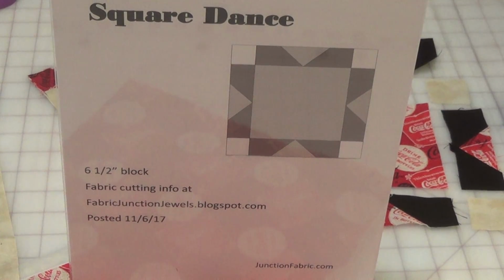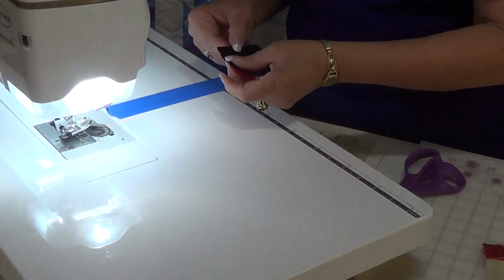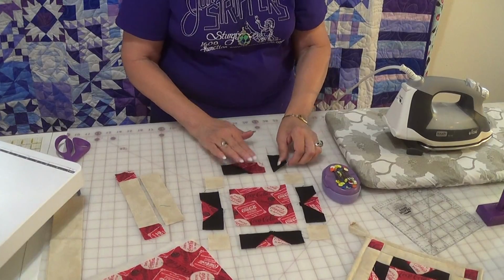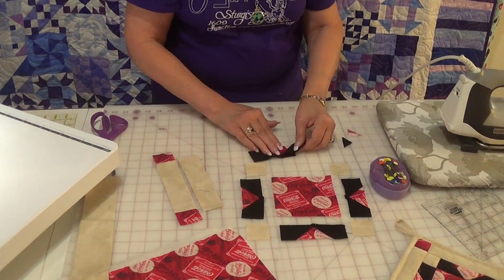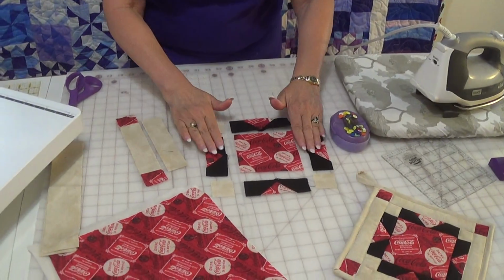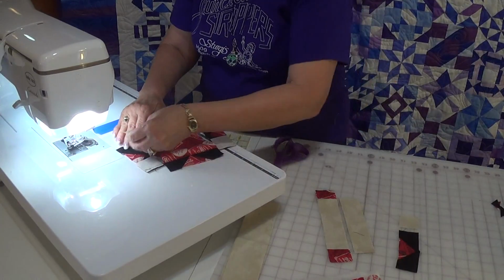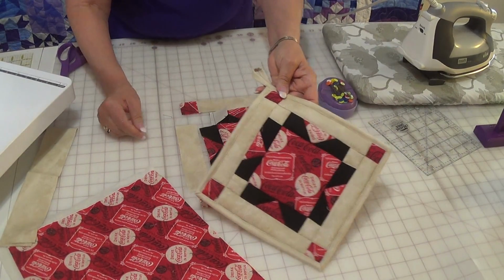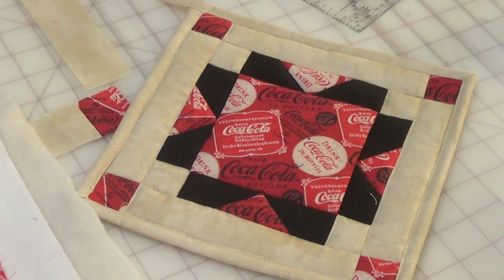Square dance quilt block.